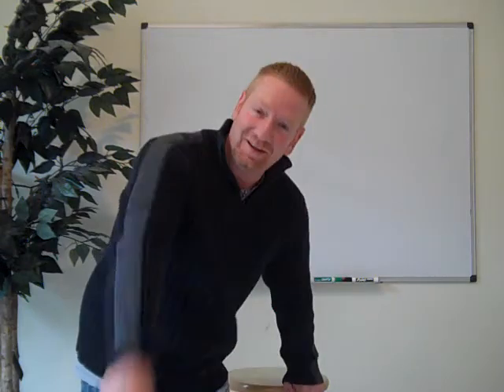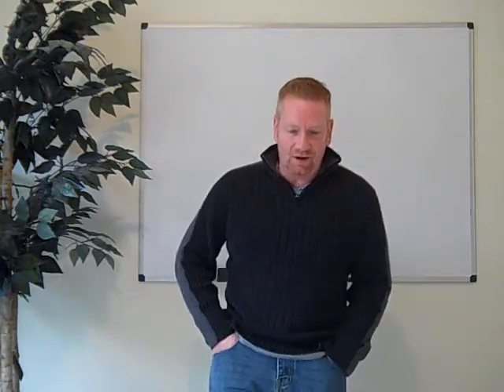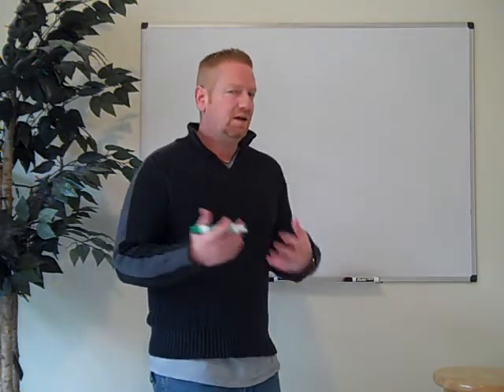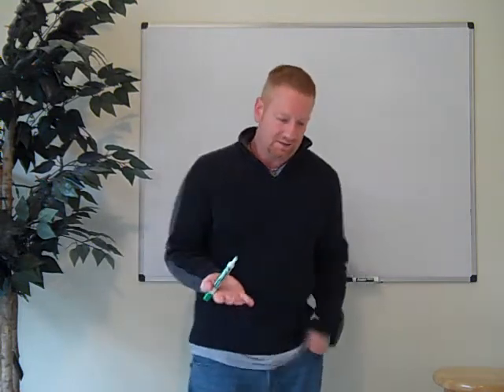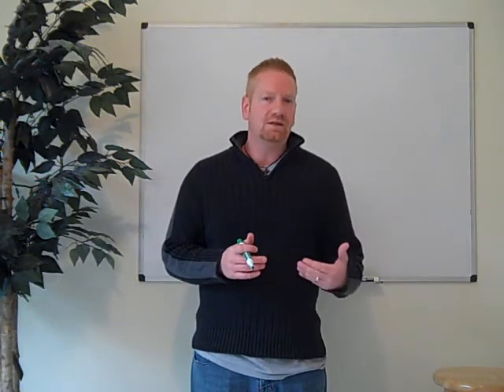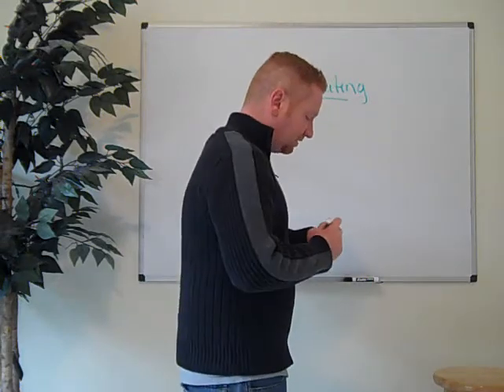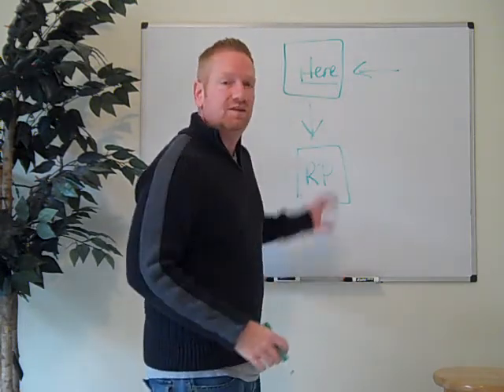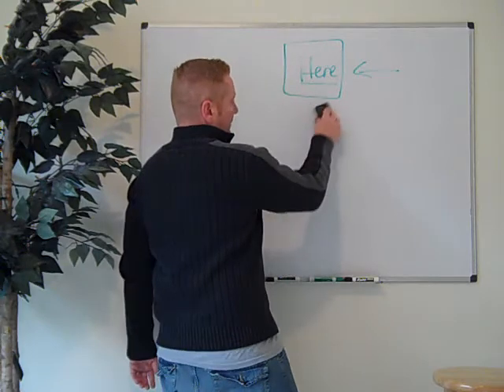Oxygen4Energy Review | Pre-launch Business Opportunity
Oxygen4Energy is currently set to pre-launch it's network marketing business opportunity within the United States shortly. The health and wellness based companies product focus is on a canister containing oxygen, one of the most vital parts of healthy living. Here is a review of the product and opportunity. Currently set to pre-launch within the continental U.S. only, Oxygen4Energy will be enrolling new network marketing members shortly. The cost of signing up for your own business will be based on a purchase of the product itself and a continued financial obligation after the first year. While some may feel as though this is the next great opportunity to jump into, let's take a look at the business itself. Oxygen4Health in review is a legitimate business opportunity with a somewhat viable product. The compensation plan has little "hype" and "fluff" compared to most network marketing launches we commonly see online today.